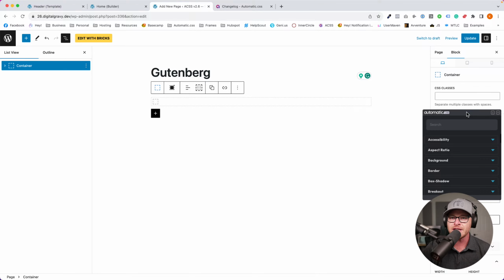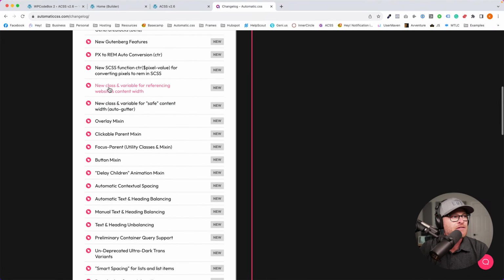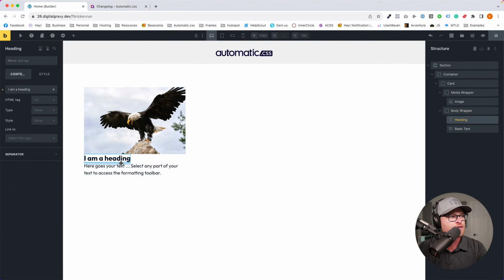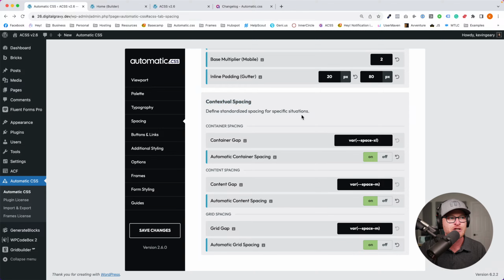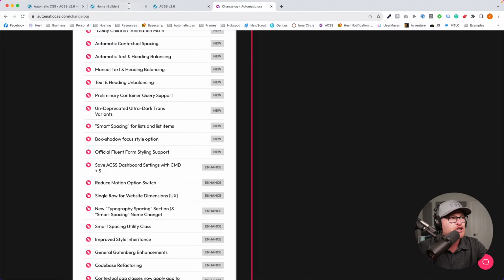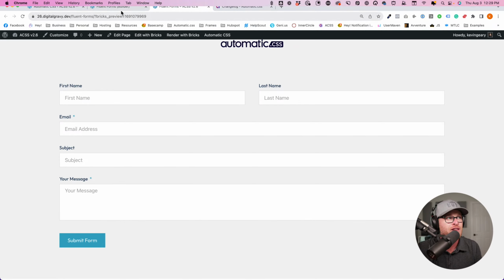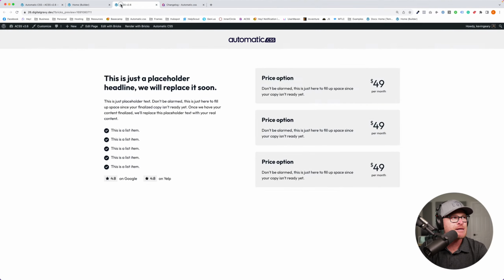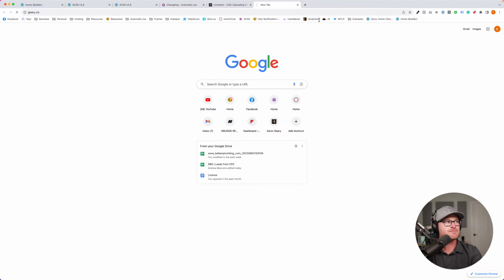LIVE EVENT: Exploring ACSS v2.6!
Join Kevin LIVE as he does a complete walkthrough of all the new features and updates in ACSS v2.6. Have questions about the new features? This is an interactive session – you can participate via the live chat!